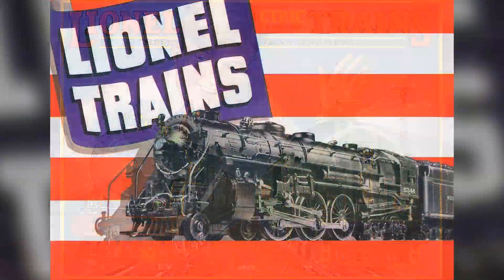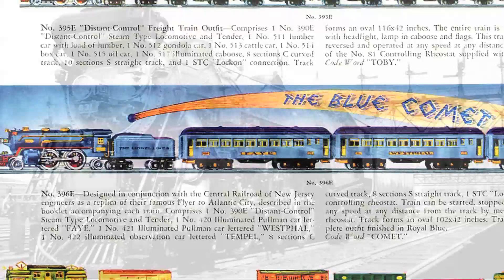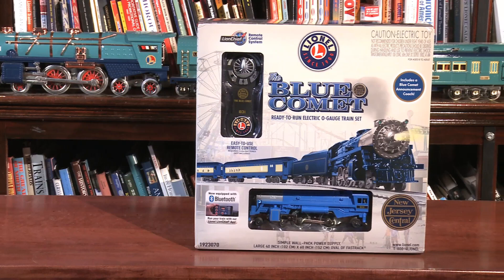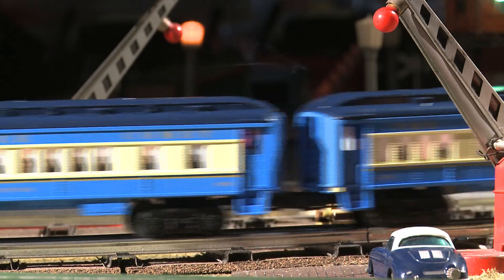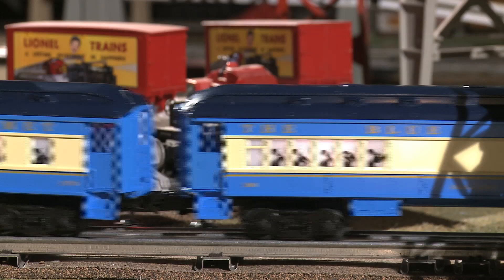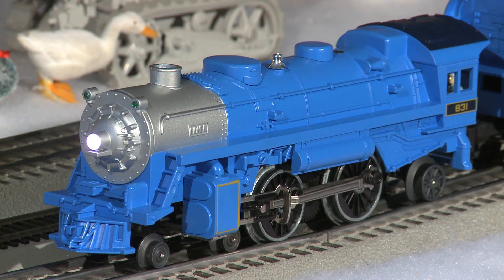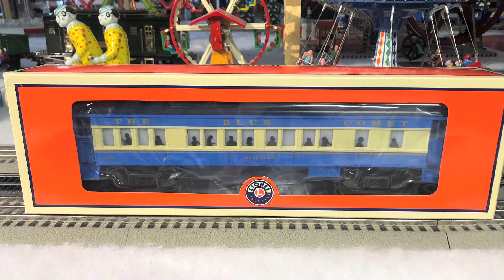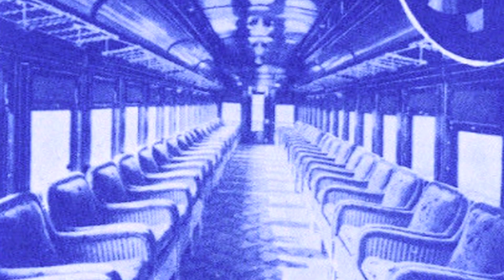Lionel Lionchief® Blue Comet Set Review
The Blue Comet is a great set, and it's available at the I Love Toy Trains Store!

SRP: $369.99
SALE! $299.99